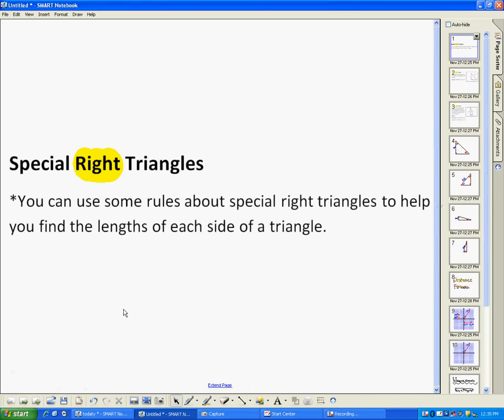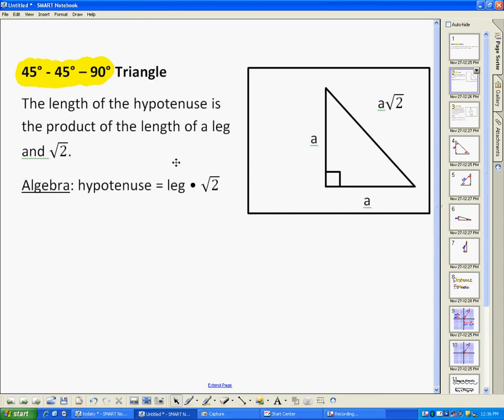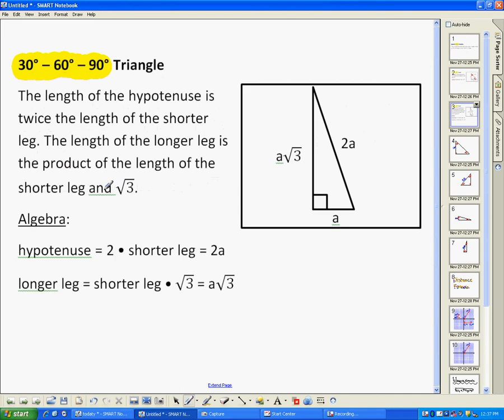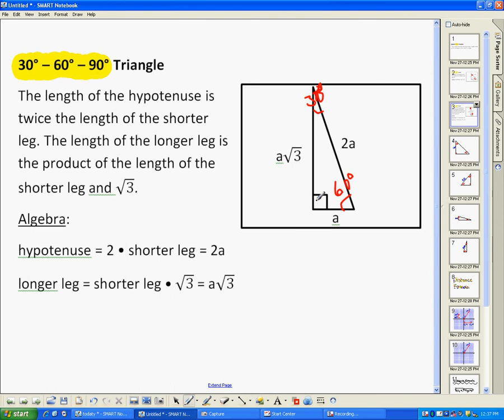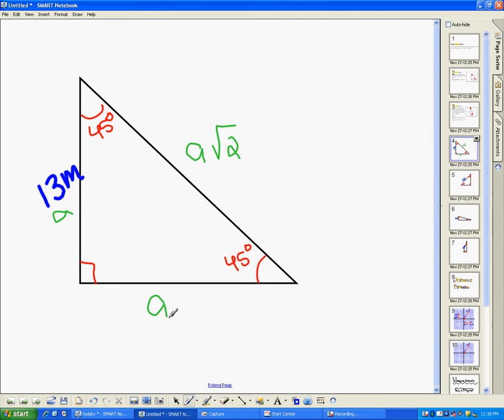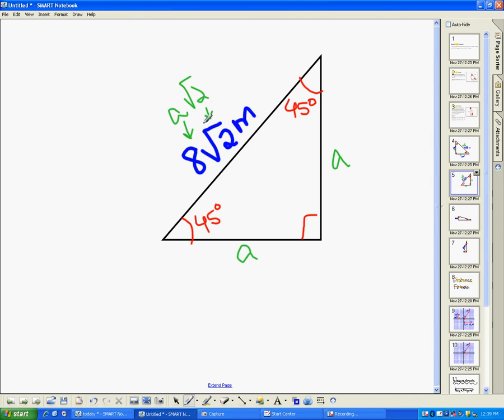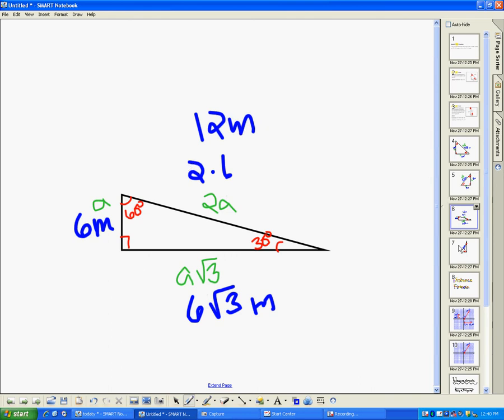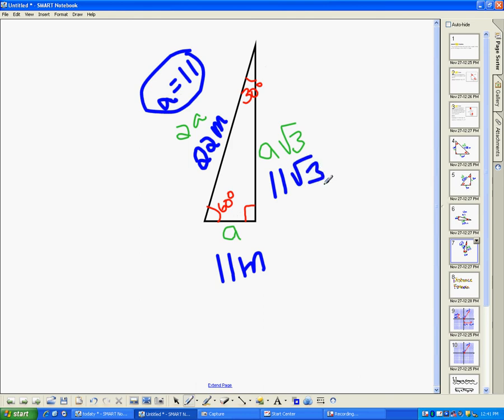Special Right Triangles